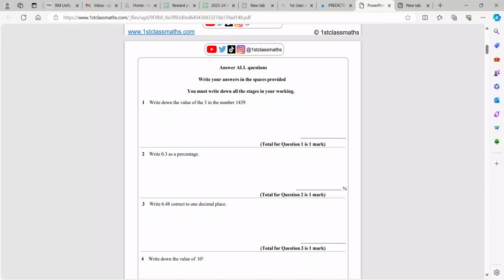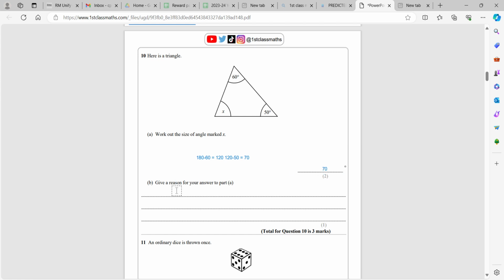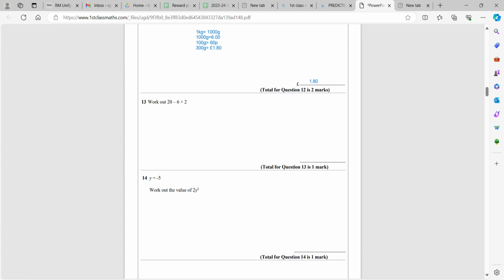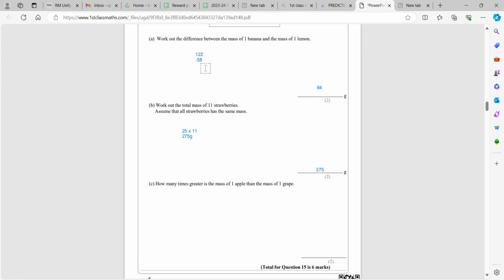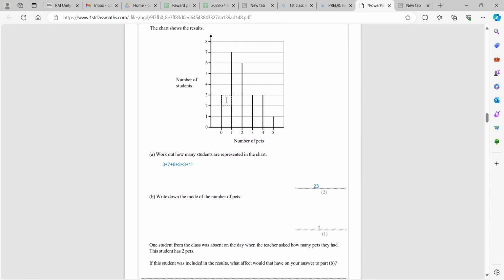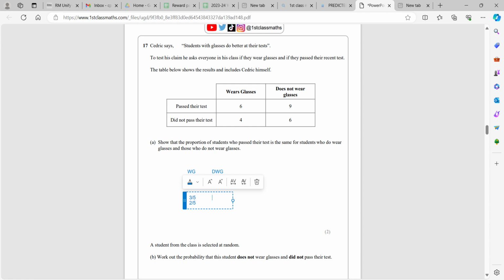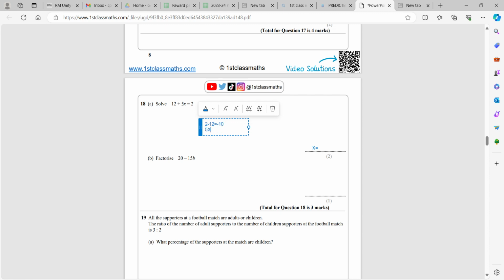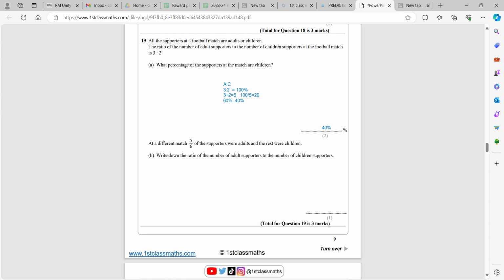Gcse Maths Predicted paper question solutions 1-19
paper 1 walkthrough